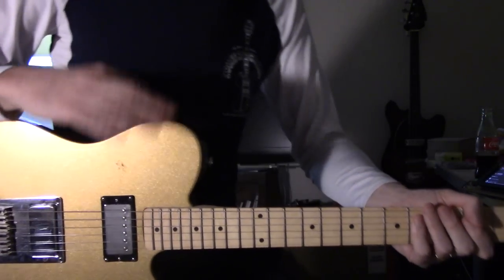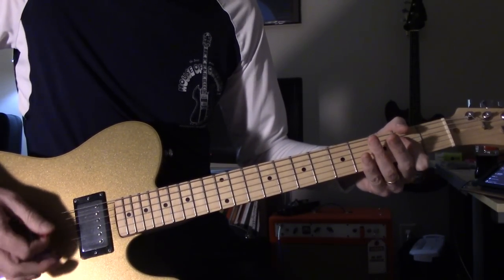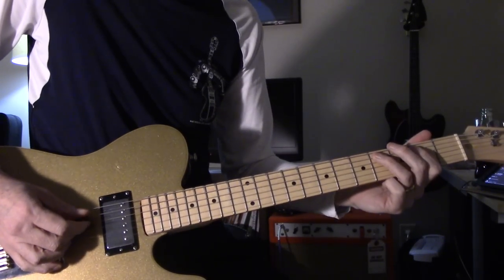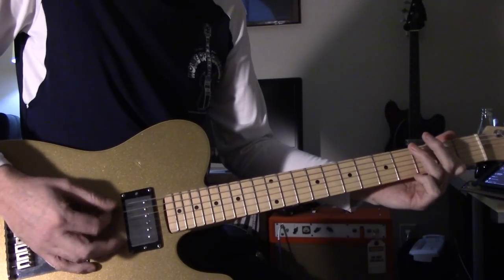Rhythm Guitar Lesson (Bang a Gong - T. Rex)